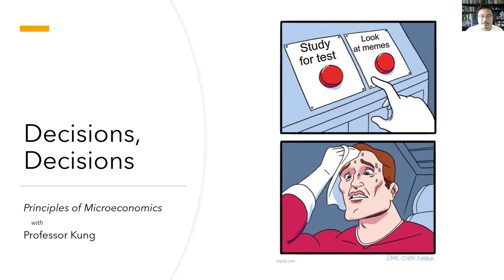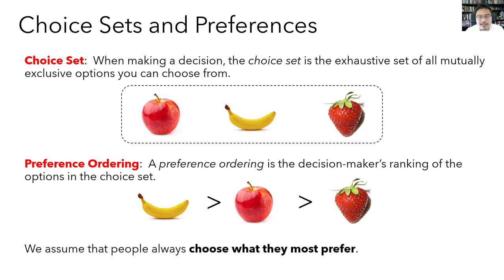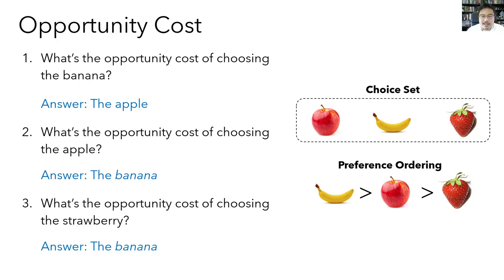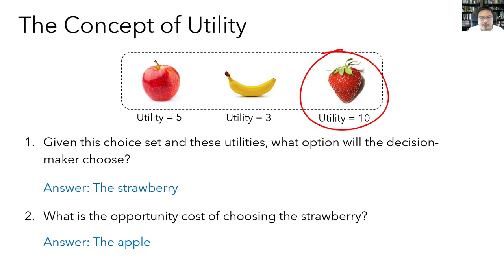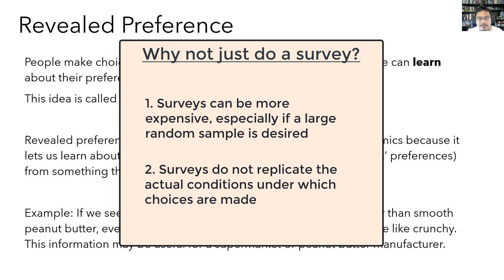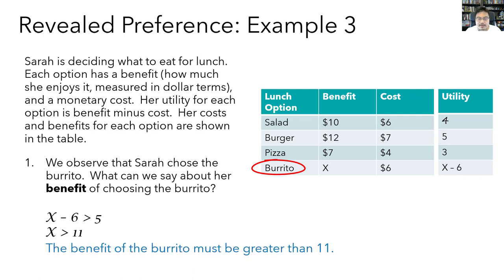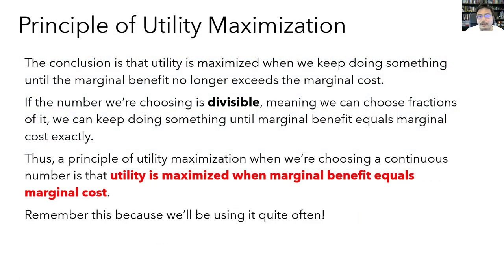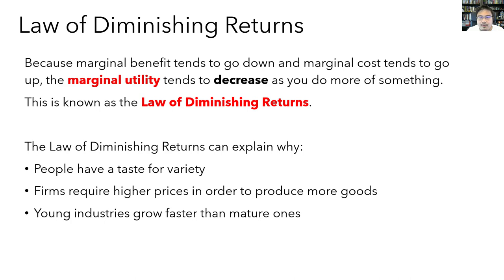Lecture 2: Decisions, Decisions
In this lesson, we study how people make decisions, which serves as the foundation for almost all economic analyses.

2:14 Learning Objectives
3:07 Choice Sets and Preferences
5:03 Simple vs. Complicated Choice Sets
6:38 Opportunity Cost
7:55 Opportunity Cost (Definition)
8:16 Opportunity Cost, Example 1
9:28 Why Opportunity Cost is Important
11:53 Opportunity Cost, Example 2
13:23 The Concept of Utility
13:57 Utility, Example
15:26 Revealed Preference
17:46 Revealed Preference, Example 1
18:48 Revealed Preference, Example 2
19:42 Revealed Preference, Example 3
22:44 Utility Maximization and Marginal Thinking
23:34 Thinking at the Margins
24:34 Definition of Marginal Benefit and Marginal Cost
25:03 Utility Maximization Example
29:41 Principle of Utility Maximization
30:36 Law of Diminishing Returns
33:49 Review